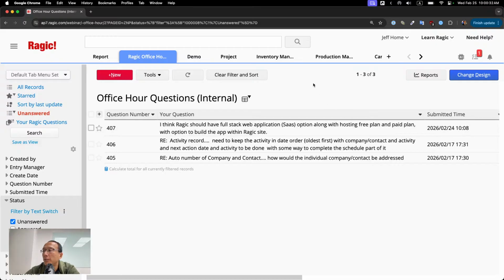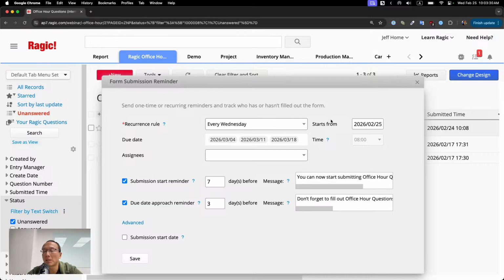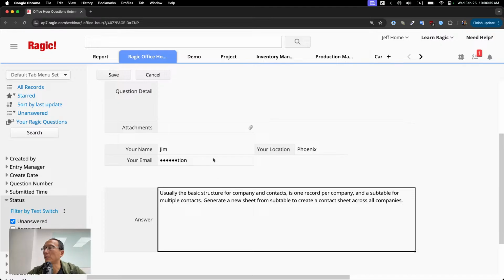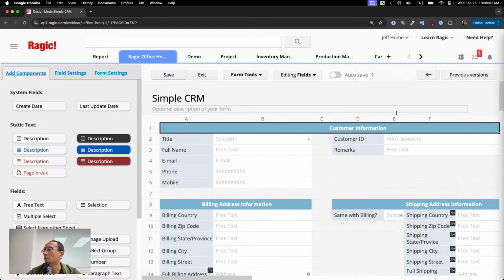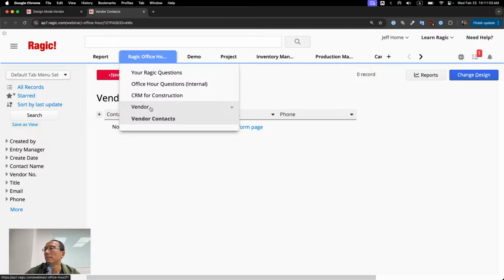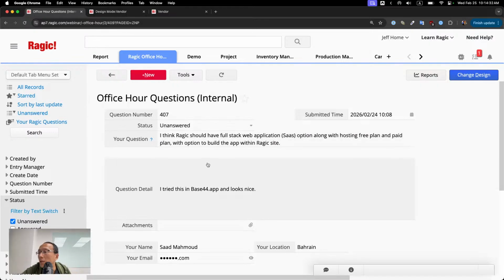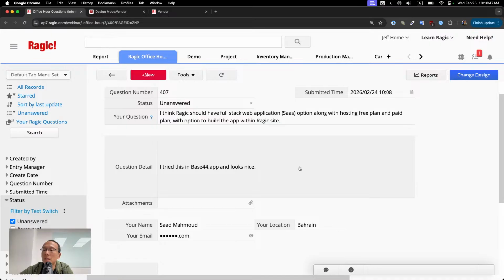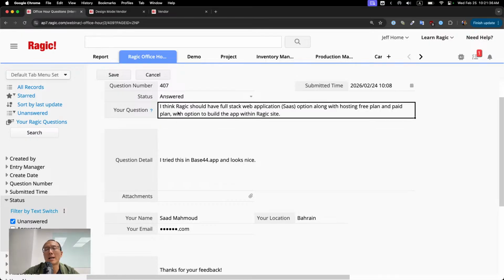👨🏻‍💻 Ragic Office Hour: Q&A Session With Jeff 🗓️ Feb 24th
Join Ragic's Biweekly Office Hour Webinar! 👋

Join us for an interactive Q&A designed just for SYSAdmins managing Ragic databases. This is your chance to connect with Jeff Kuo, the brain behind Ragic, get answers to your toughest questions, receive advice on building your no-code database, and hear the latest feature updates straight from him!

Ask anything
1. Solutions on fine-tuning your workflows
2. Formulas, reporting feature, sheet relationship, conditional formatting, JS workflows, access rights settings (anything, we mean it)
3. Issues you encountered with Ragic
4. Suggestions